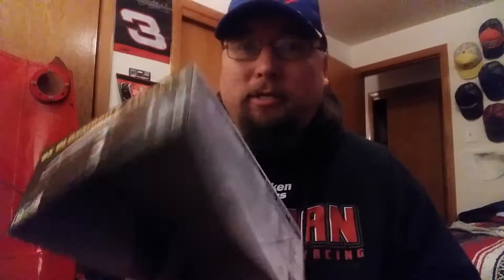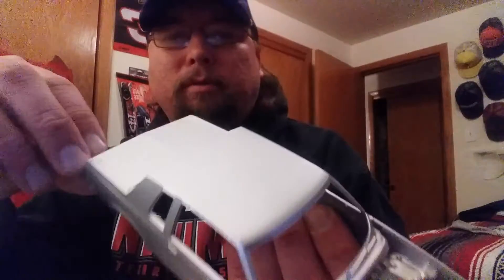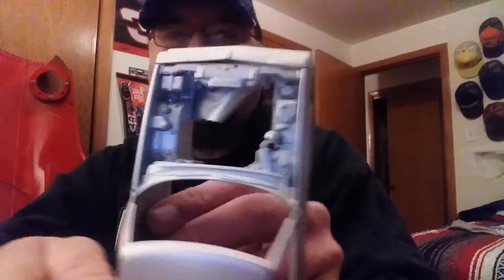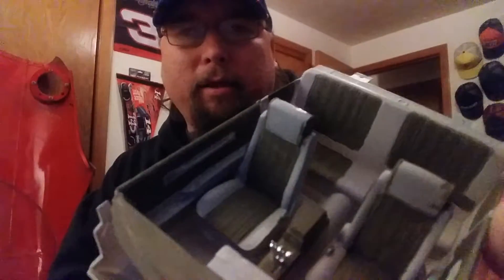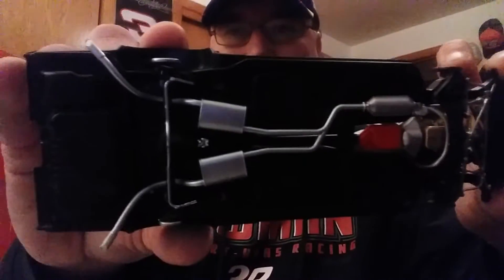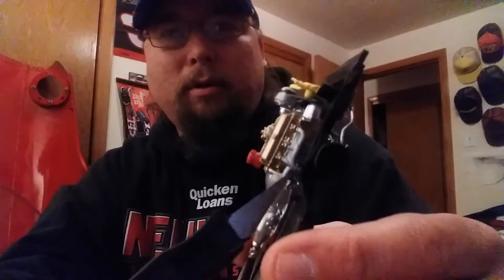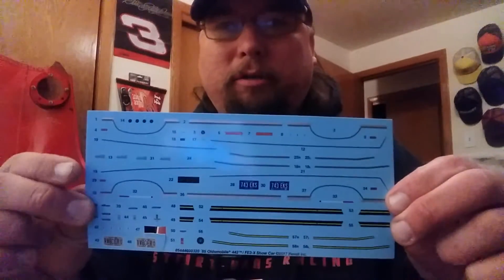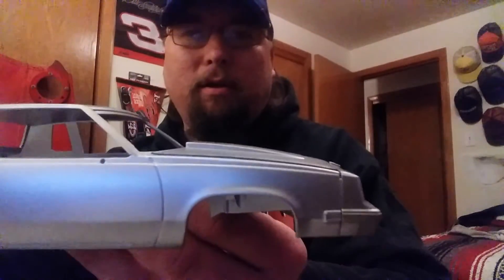1/28/2021 - On The Bench - Revell 1985 Oldsmobile 442 #1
bench update on the Revell 1985 Oldsmobile 442 model kit